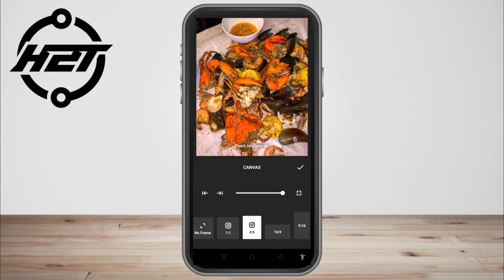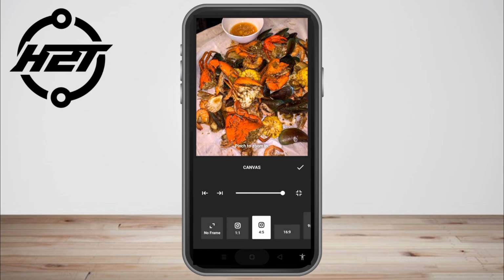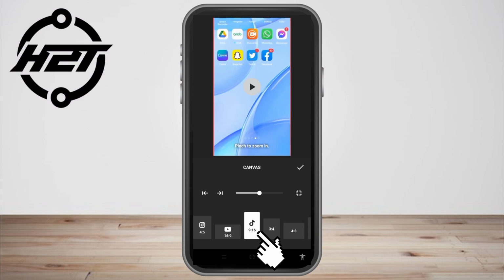Best Image And Video Sizes For Instagram 2025